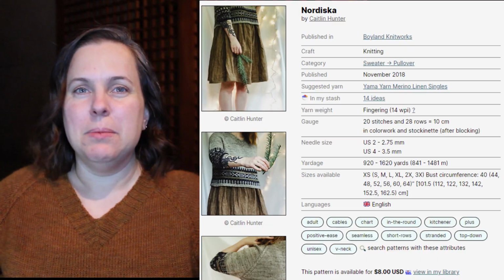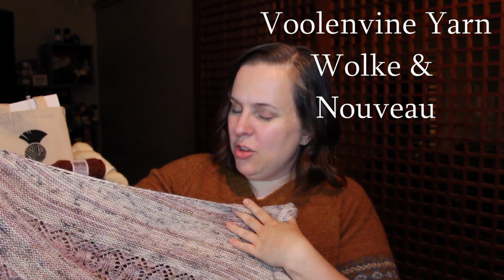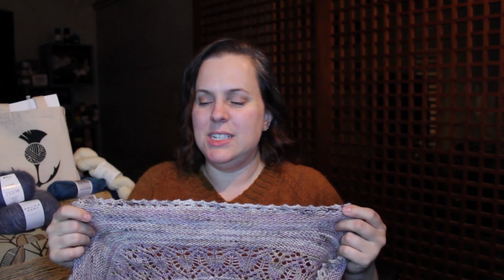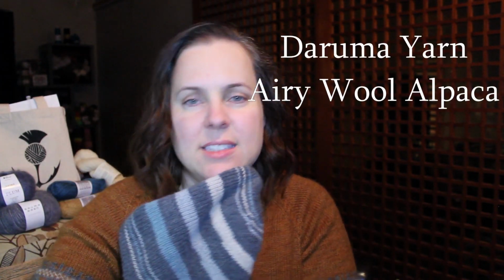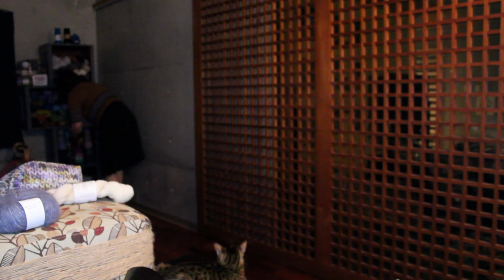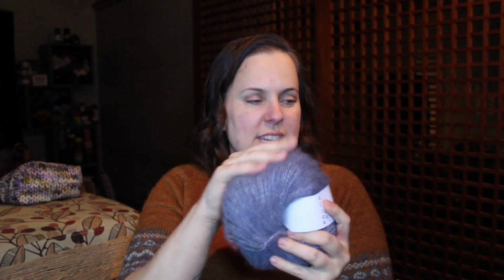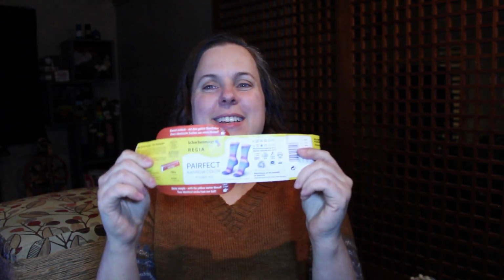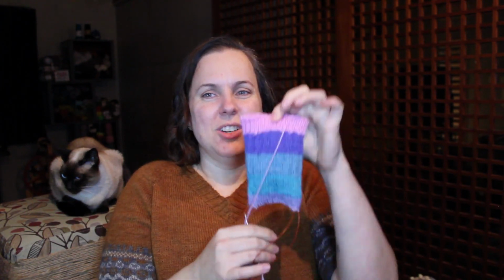Episode 46 Post Holiday 2022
EPISODE 46: Post Holiday Check-In
HOME BASE GROOVE/ENDSCREEN
ANNOUNCEMENTS
My HOPE POINT pattern is now available in Danish!
In English available on both Ravelry and Knitty.com

FOs
Nordiska by Kaitlin Hunter

Marie Wallin British Breeds
Rauma Plum, Alpakka Lin, Finullgarn
Biches & Bûches

WIPS
Lily’s Everyday Jacket

LIFE IN OKINAWA
Izakaya Restaurant 大衆酒楽福助 泡瀬店

00:00 Intro
01:15 FO Nordiska
05:30 Black Blanket
07:25 Waiting for Rain
15:15 Highway Hat
17:20 Musselburgh
23:00 New Stash
27:05 WIPS
41:25 Life in Okinawa